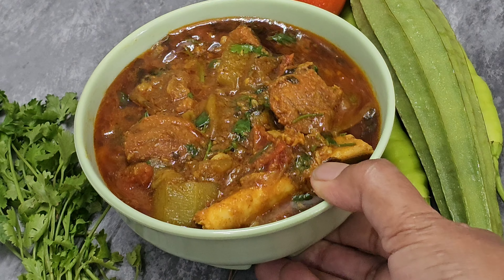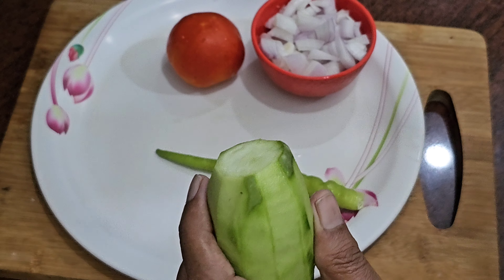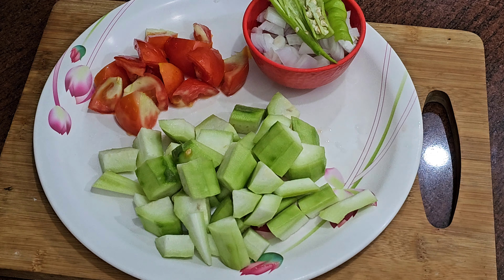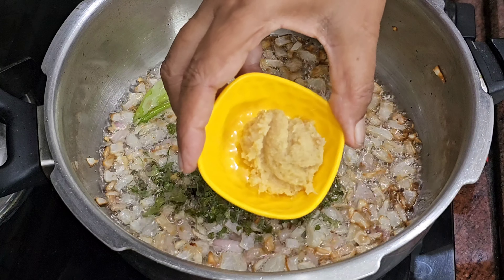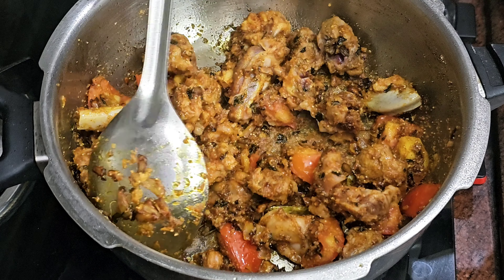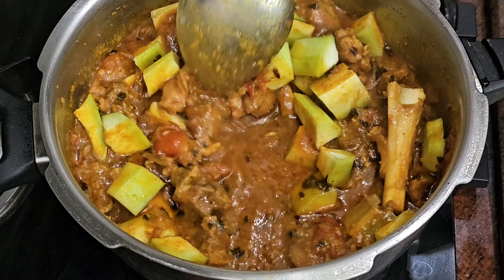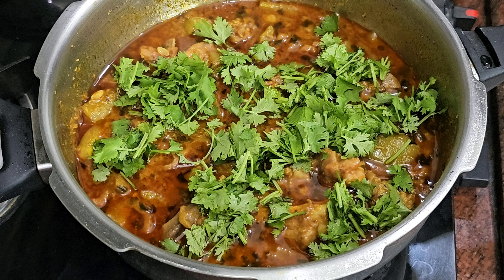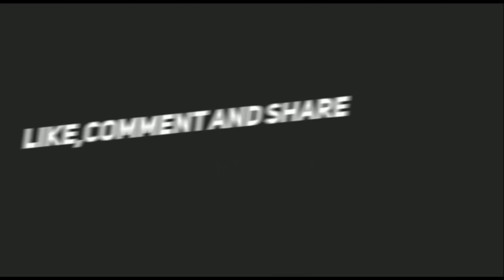బీరకాయ మటన్ కర్రీ బీరకాయ ముక్కలు చితికి పోకుండా పర్ఫెక్ట్ గా రావాలంటే ఇలా చేయండి / beerakaya mutton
బీరకాయ మటన్ కర్రీ  కూరగాయ ముక్కలు చితికి పోకుండా పర్ఫెక్ట్ గా రావాలంటే ఇలా చేయండి / beerakaya mutton

Beerakaya mutton recipe in Telugu
Mutton
Mutton recipe in Telugu

Housewife kitchen vlog

# instantrecipes

c/AnniesKitchenTelugu

           Thank you so much andi 🙏.